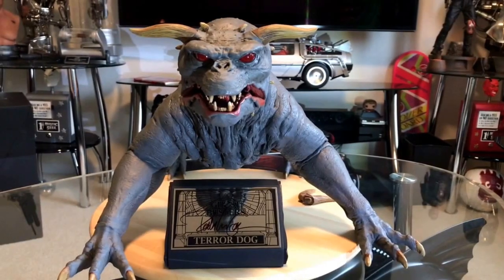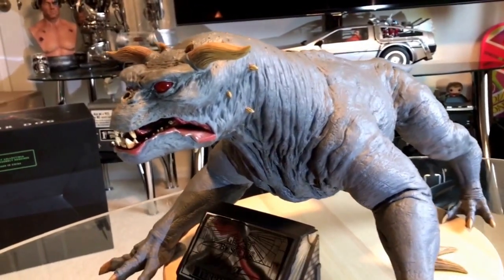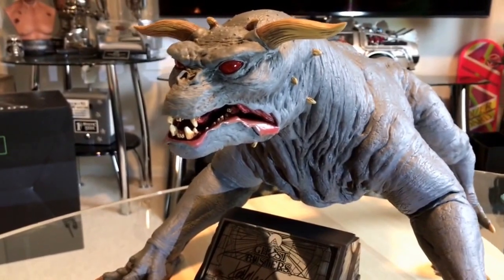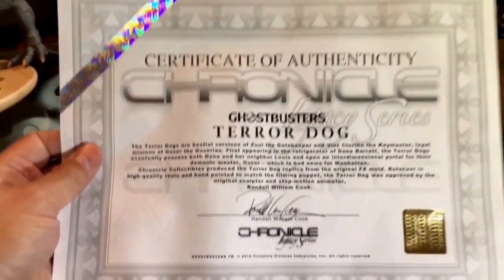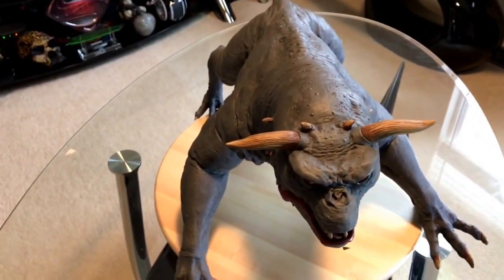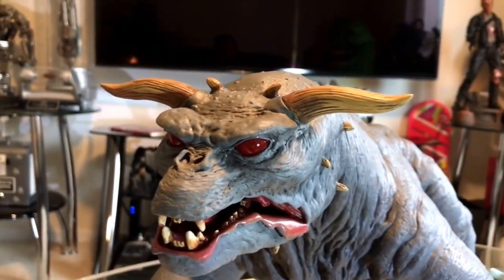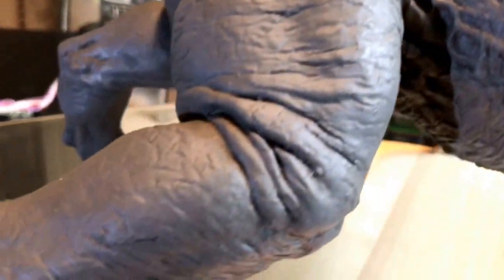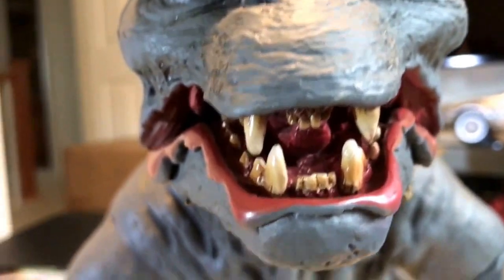Ghostbusters Terror Dog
Ghostbusters' Terror Dog by Chronicle Collectibles